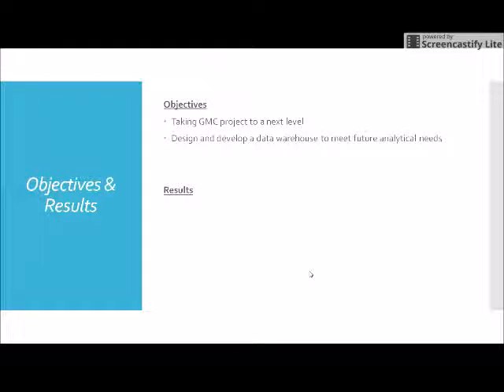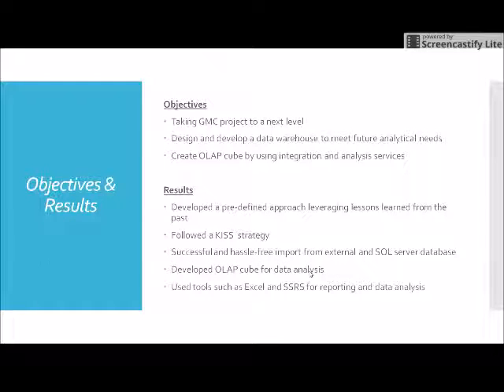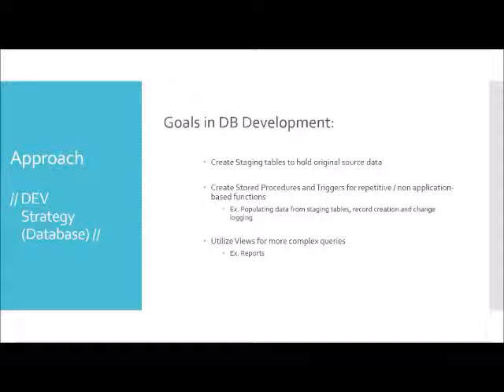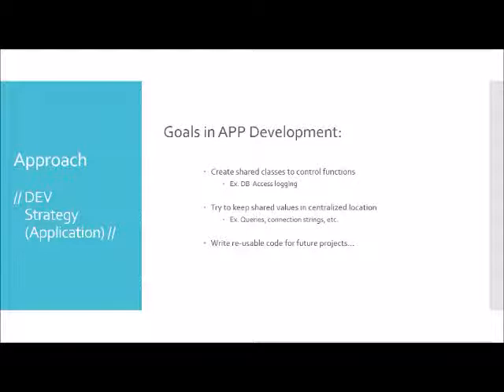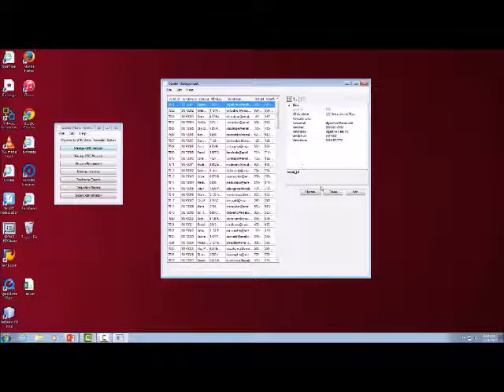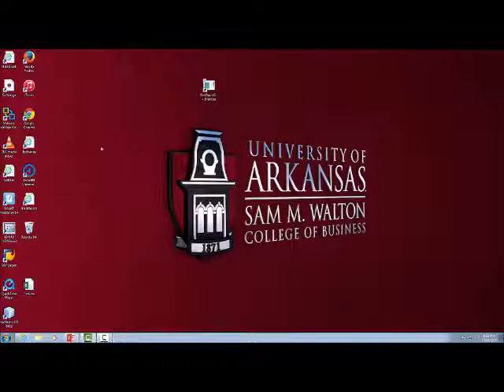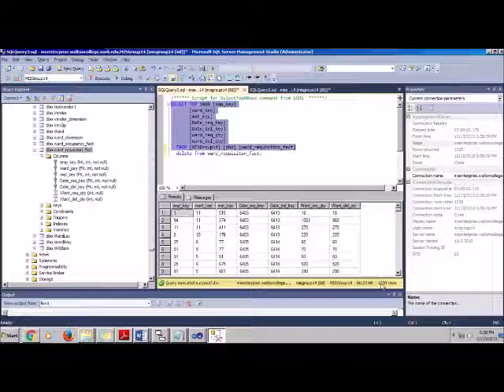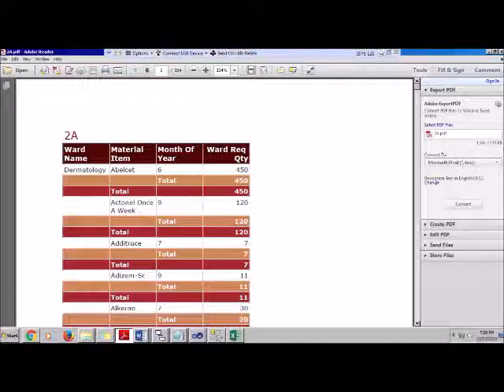MIS Group4 Presentation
University of Arkansas MIS Fall 2015